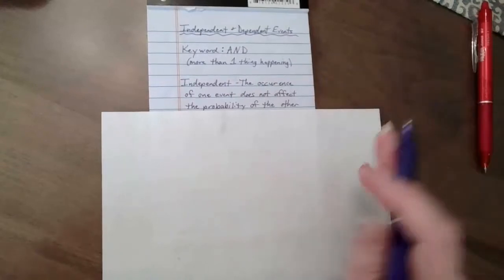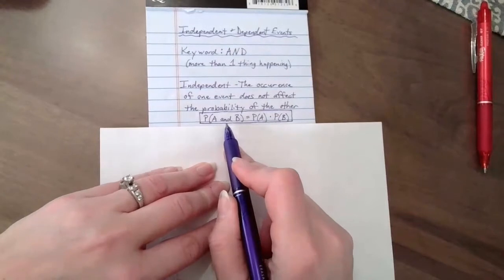Independent and Dependent Events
An outline and basic examples of the difference between independent and dependent events in probability